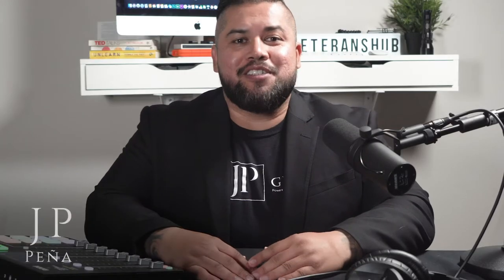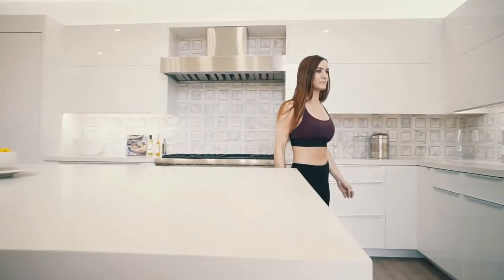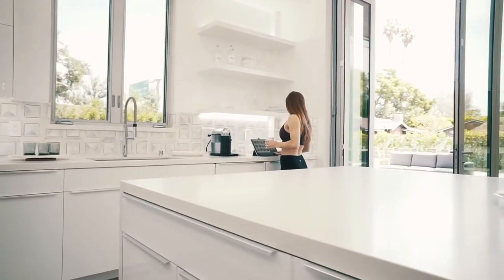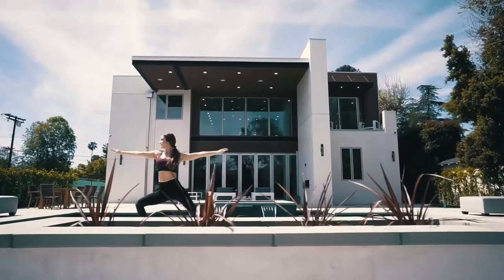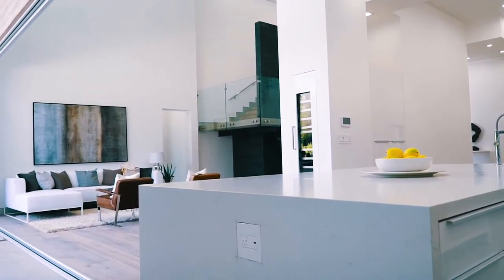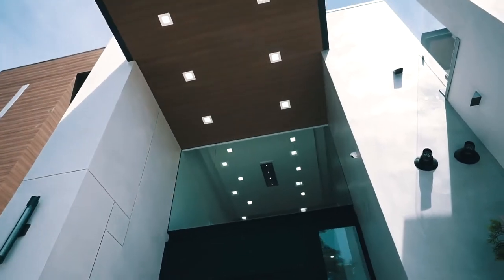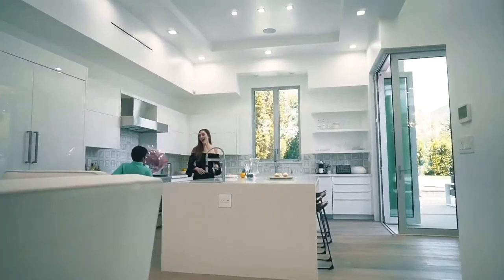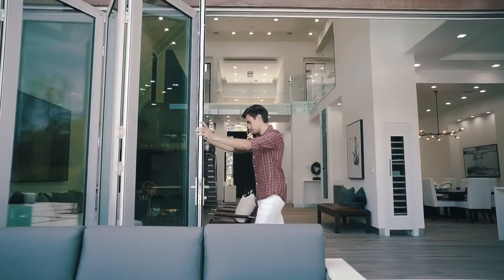Room For Creativity - JP Peña Review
We at Electric Wave Media are all about telling a good story visually. We worked with realtor JP Peña on this amazing property with a few actors and created a fun storyline to help share the vision of this specific property. Watch as he explains why creativity is key in real estate and how he was able to leverage a creative video to get his property featured all over Los Angeles and get it sold to the perfectly targeted buyer!